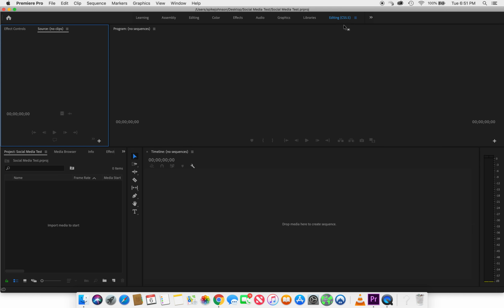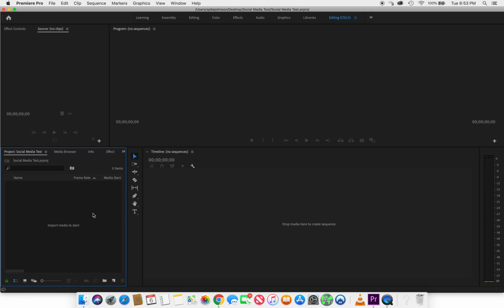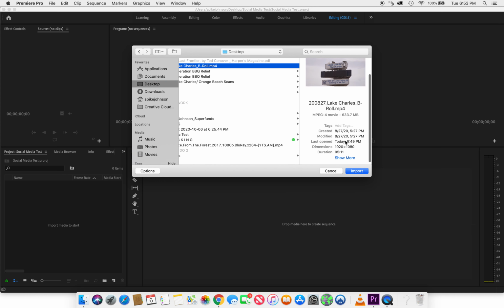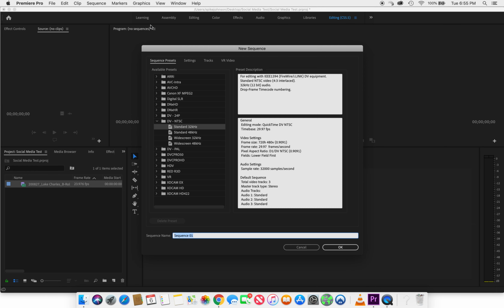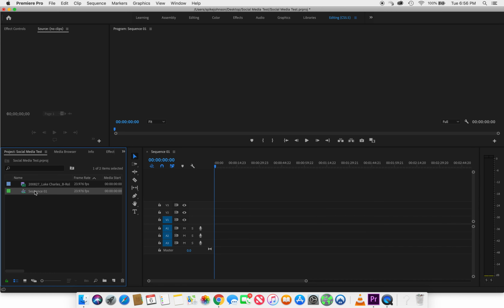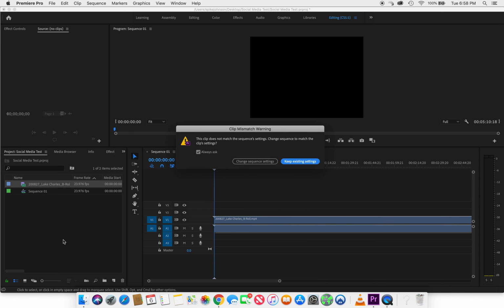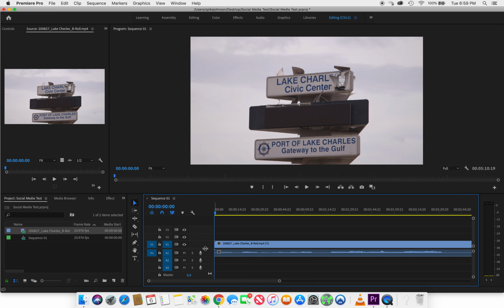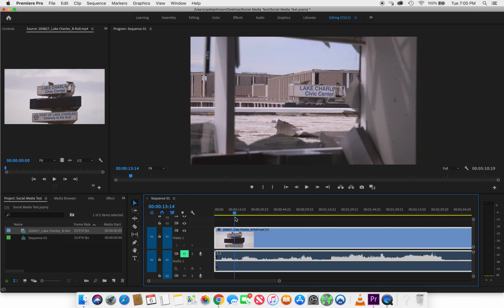Premiere Pro CC Edit for social media Part 1